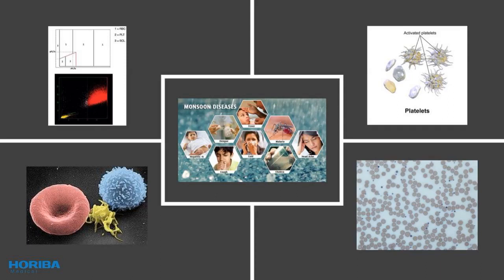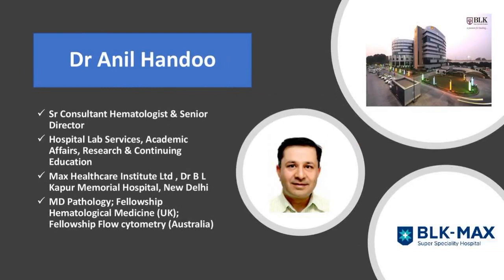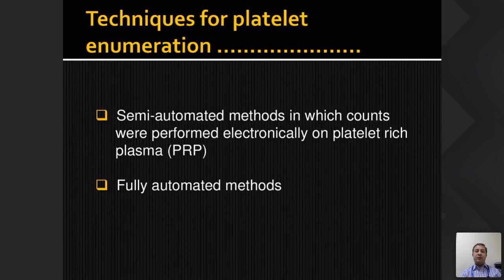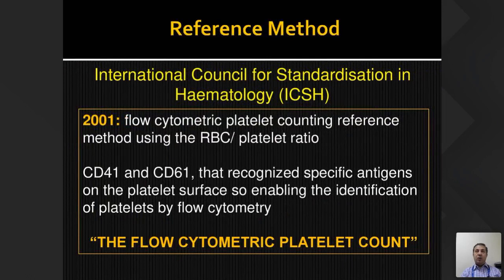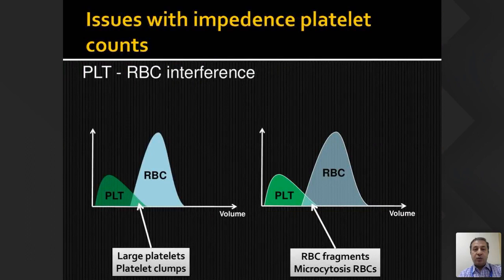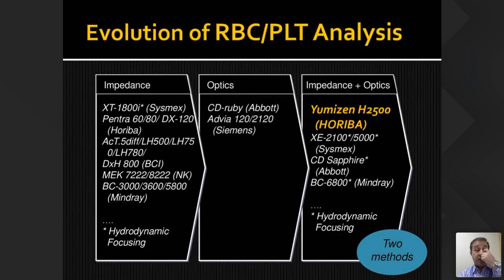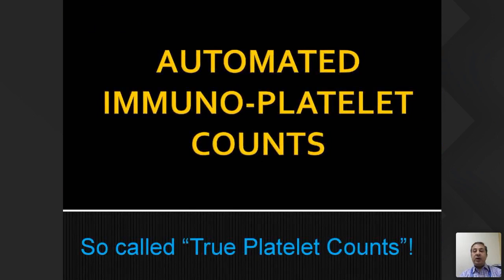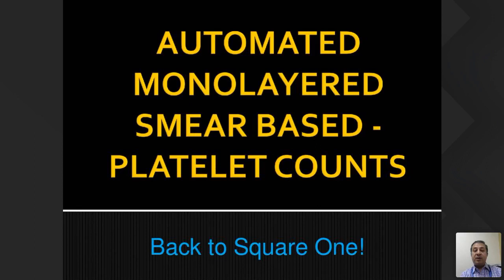Webinar 1 - The Ooh… Aah… and Ouch… of PLATELET COUNT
In this session, learn all about platelets- morphology, histograms, methods of counting, advancements, fallacies and much more…